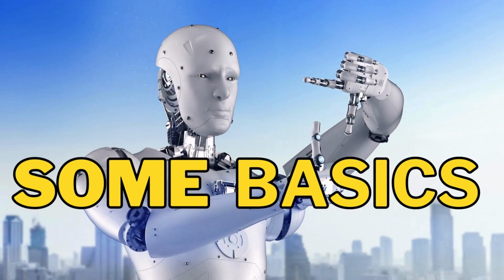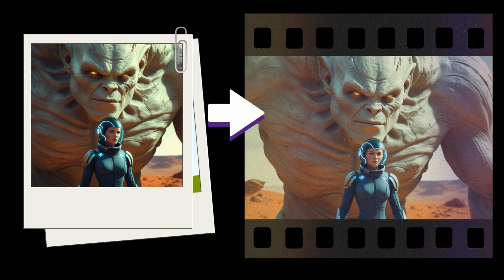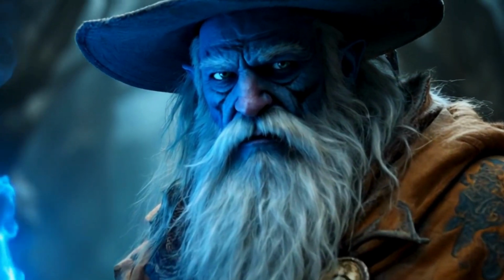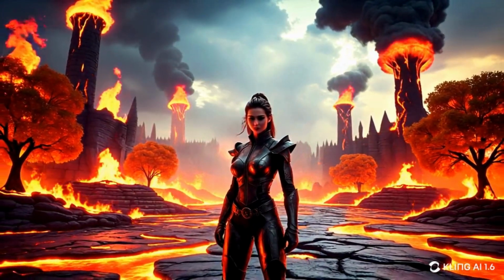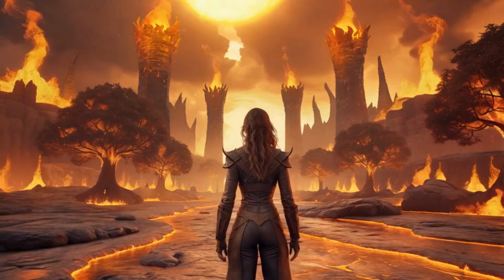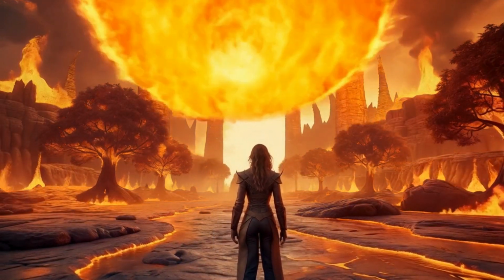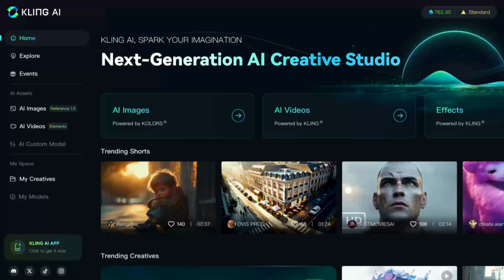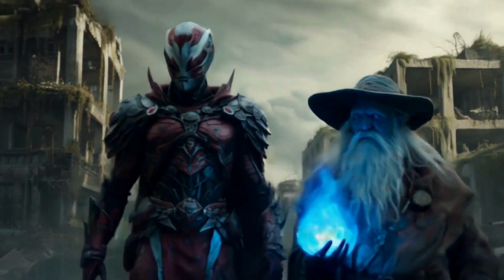Don't waste your credits !!! Use these tricks to generate cinematic AI videos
In this video, I'll show you simple, beginner-friendly AI cinematic video tricks that will transform your footage into cinematic masterpieces in minutes.

ai video tricks you didn't know
image to video ai prompts
How to generate ai videos
best ai video prompts
cinematic ai video prompts
how to create cinematic ai video free
ai se cinematic video kaise banaye
ai video prompt tutorial
ai movies making
consistent character
ai video prompt guide

We'll dive into easy-to-use AI video prompting techniques that will help you achieve stunning cinematic results without needing experience or in-depth knowledge . Learn how to leverage the power of artificial intelligence to enhance your videos with professional-looking effects.

What you'll learn:
Quick AI video hacks to instantly improve your video quality.
Simple tips for give your Ai generated videos a cinematic look.
How to use Kling AI video generator to create consistent movie characters.
Step-by-step tutorial for turning ordinary footage into a masterpiece.
ideal for beginner video creators

Whether you're a content creator, social media enthusiast, or just someone who wants to make better videos, these  techniques will help you taking your videos to the next level.